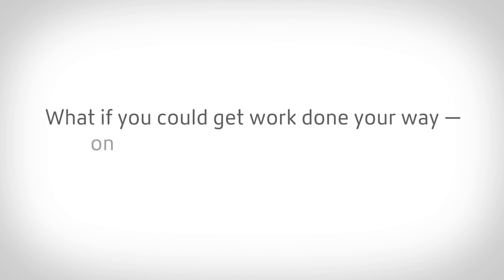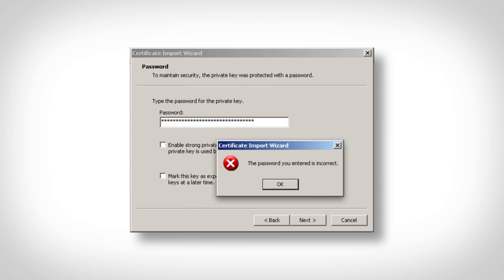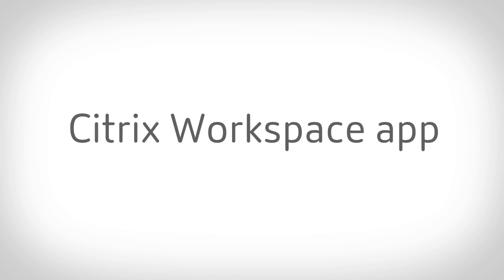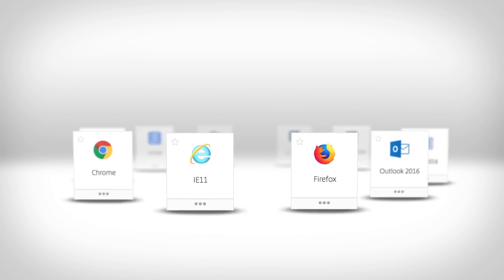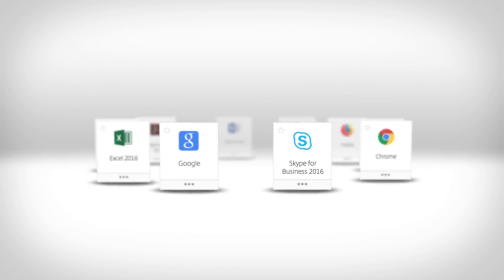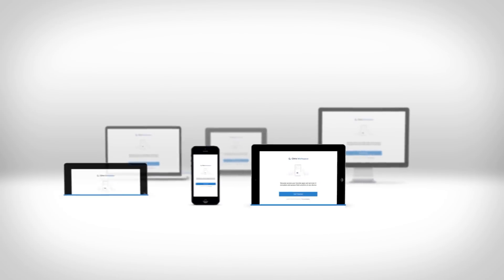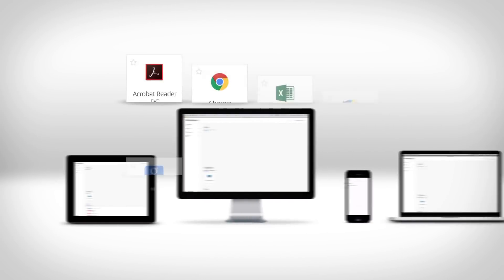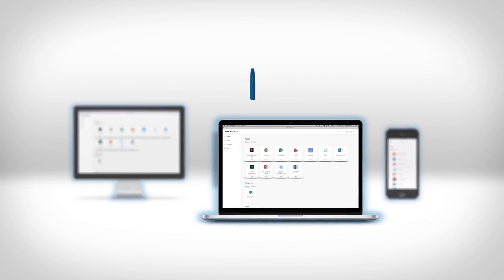Citrix Workspace app overview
Everything users need—web, apps, files, and desktops—all in one place.